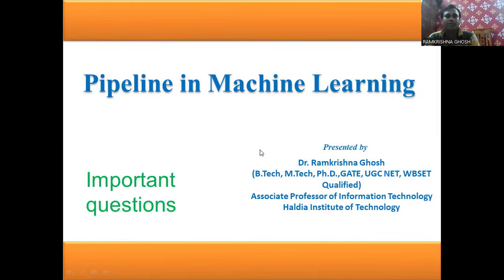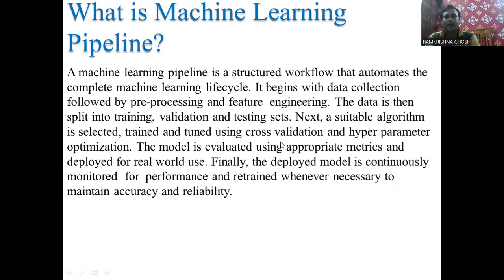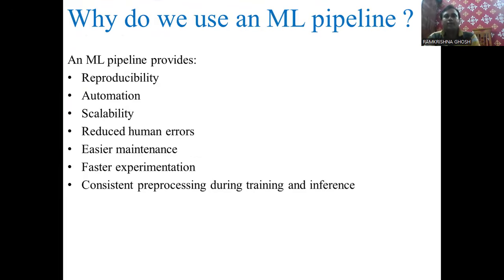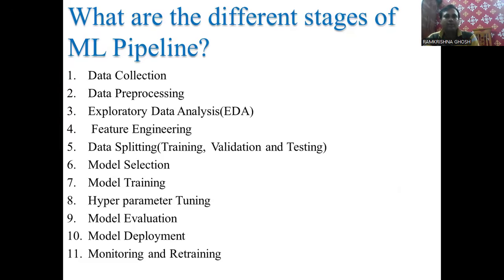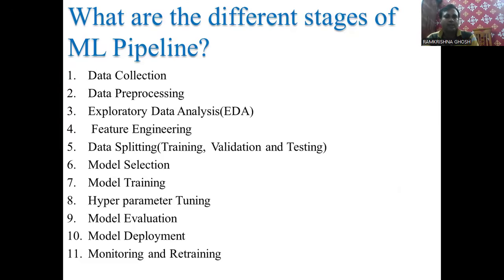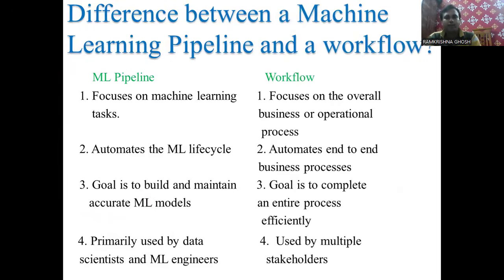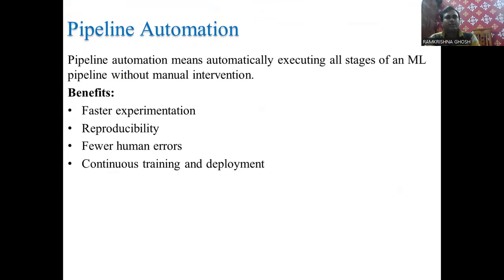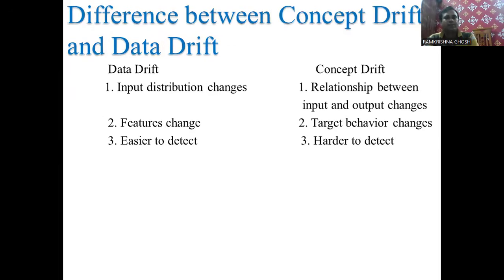Machine Learning Pipeline| Data Drift and Concept Drift